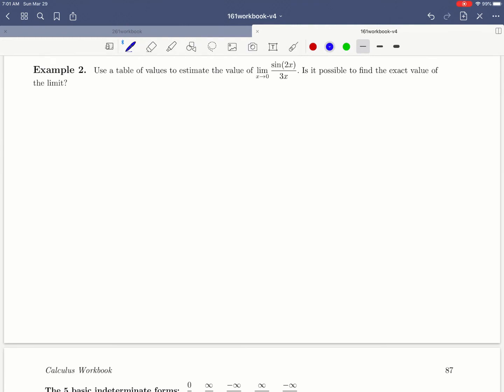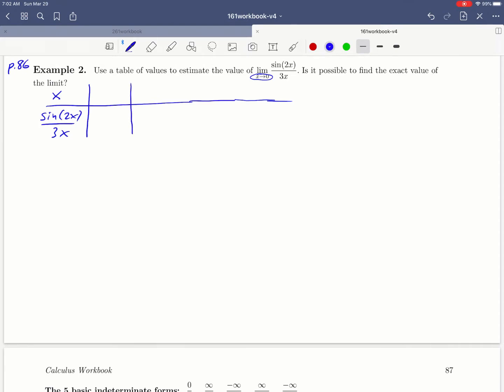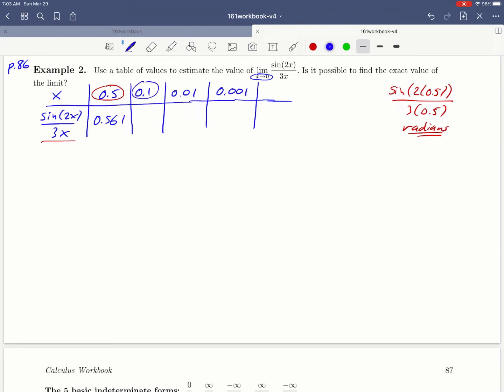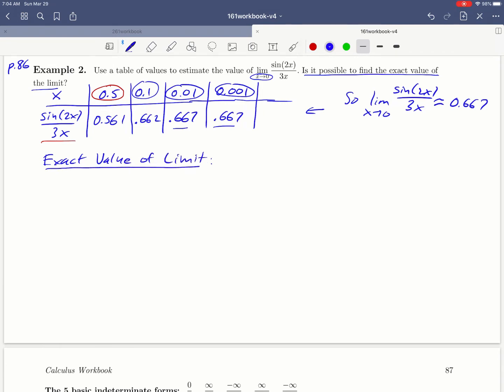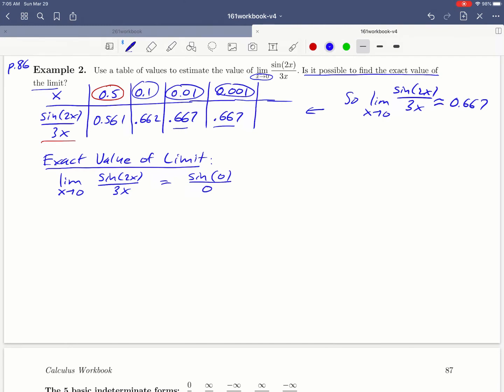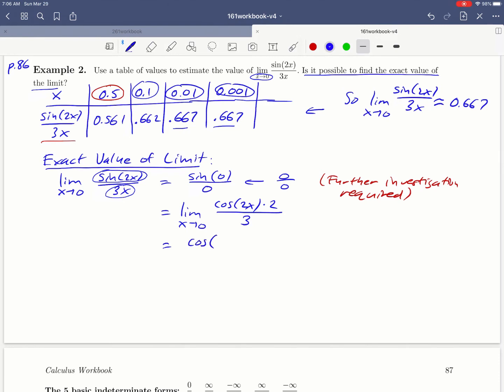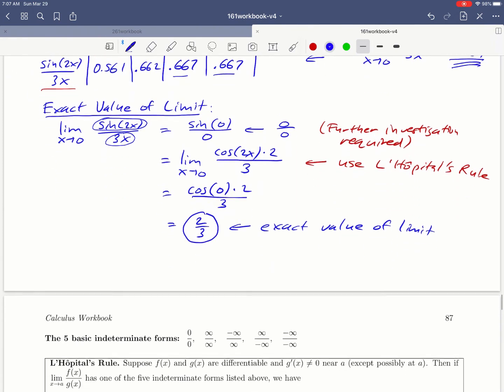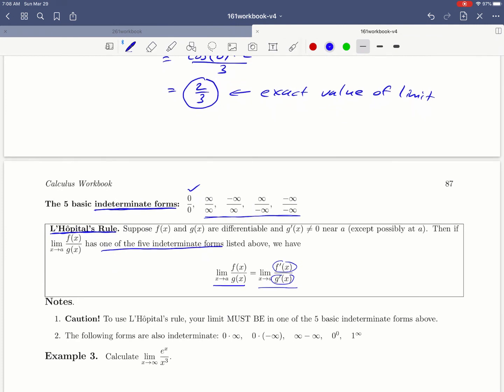Math 161 Section 2.8 Example 2 edited